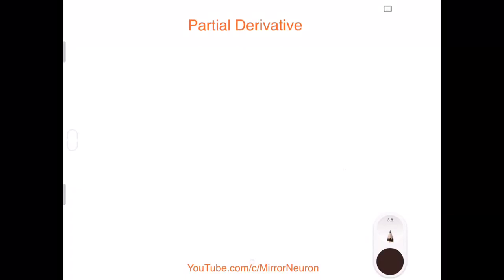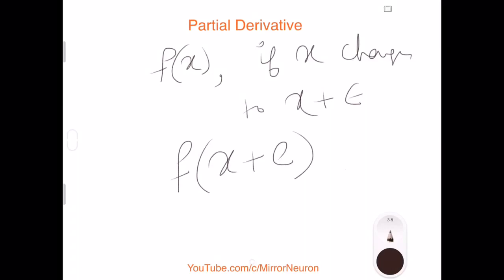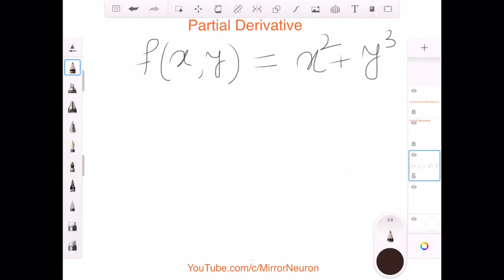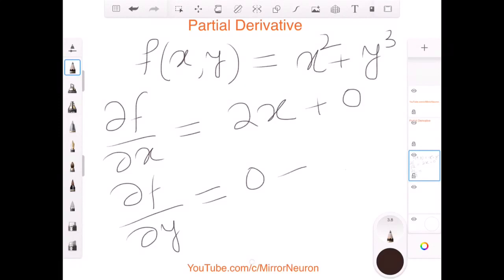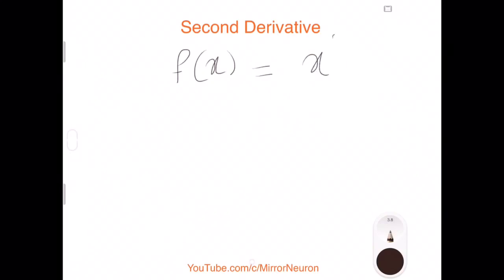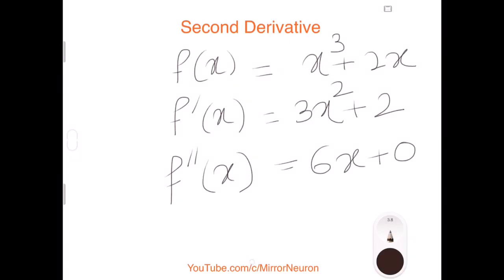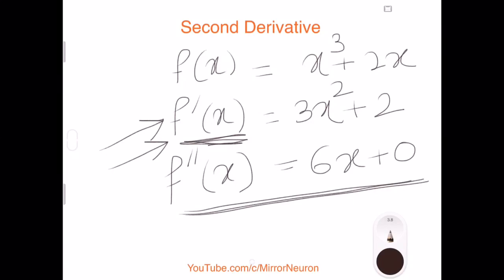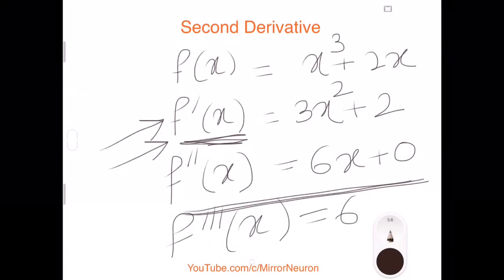Multivariate Calculus | 7b. Why Partial and Second Derivative used?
Why partial derivative and second derivative are used? What does it mean?

Budget laptop, buy with No Cost EMI.

HP Pavilion Gaming